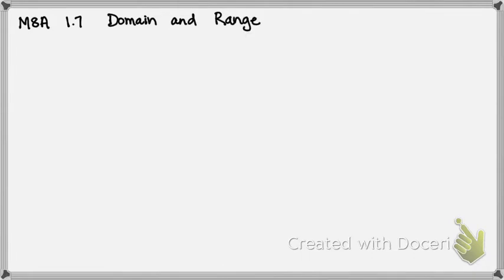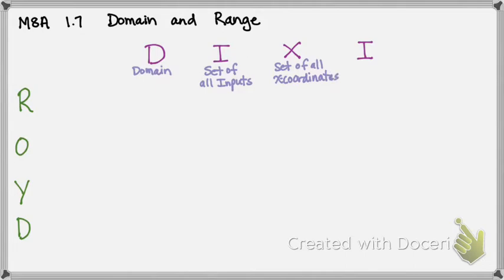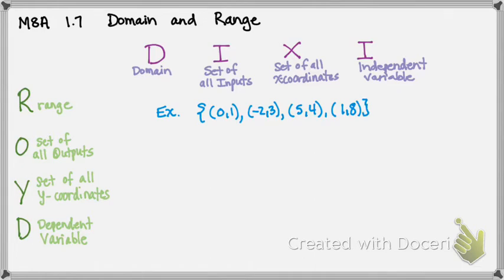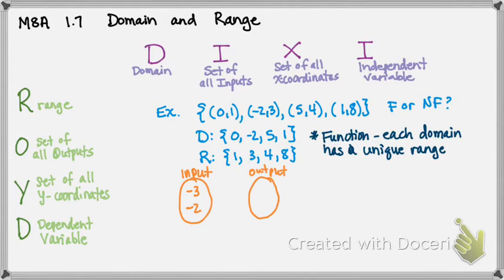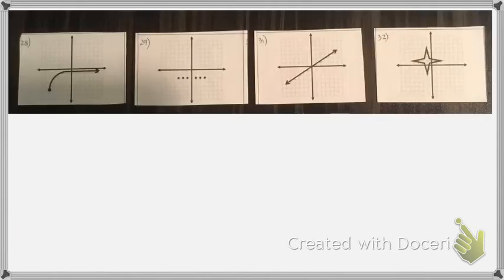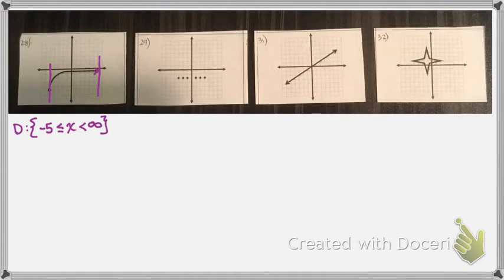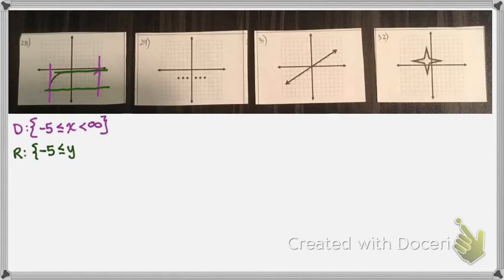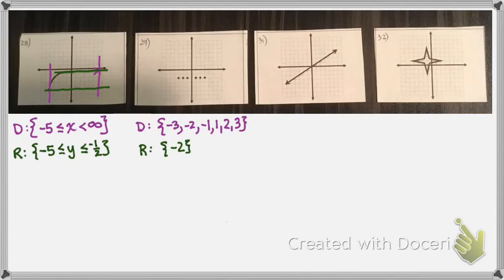M8A 1 7 Domain and Range